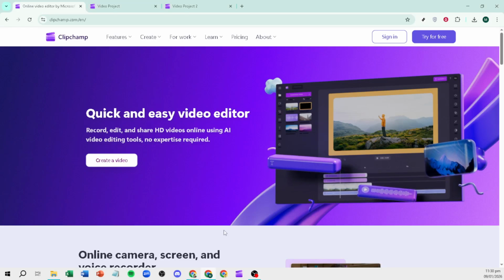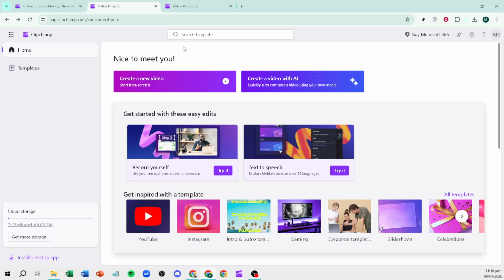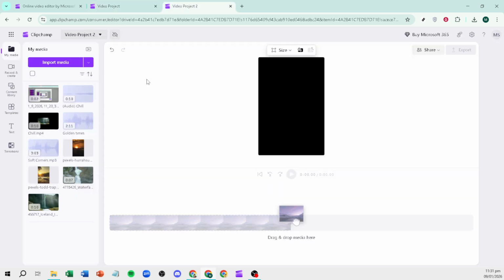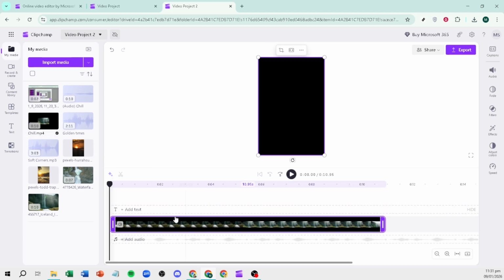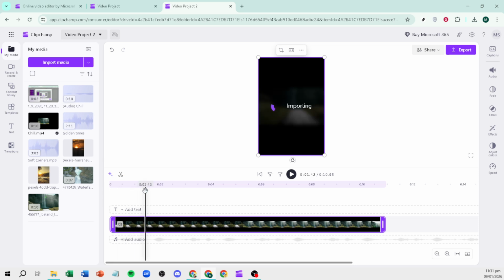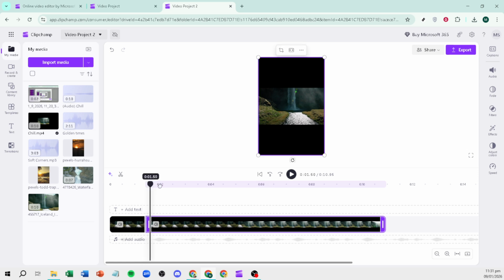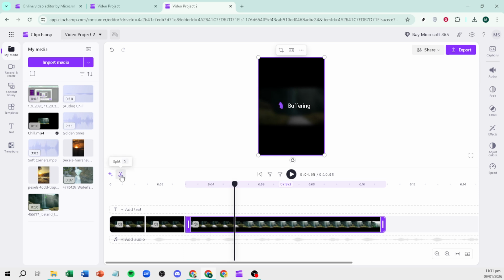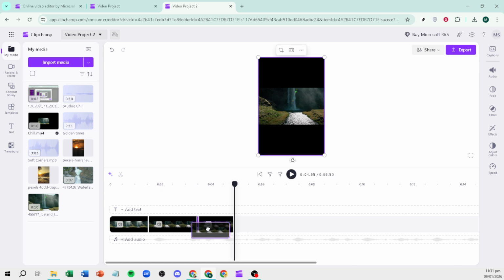How to Reverse Video in Clipchamp [2026 Guide]